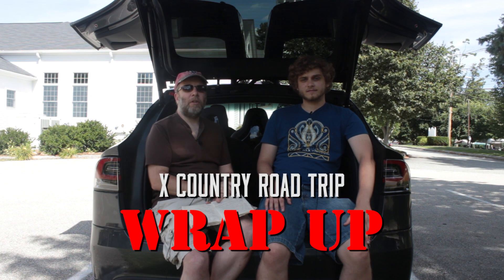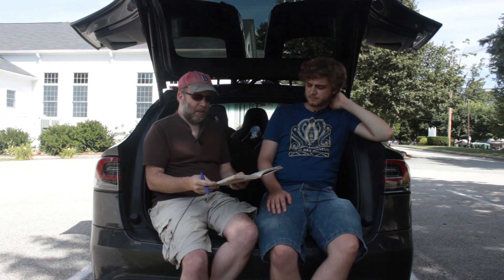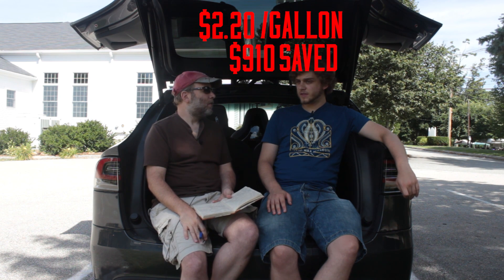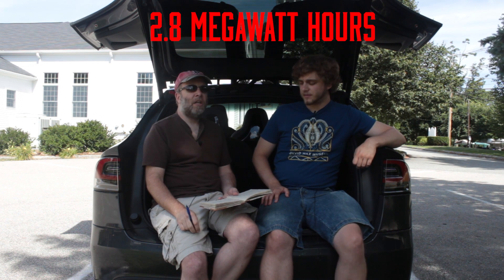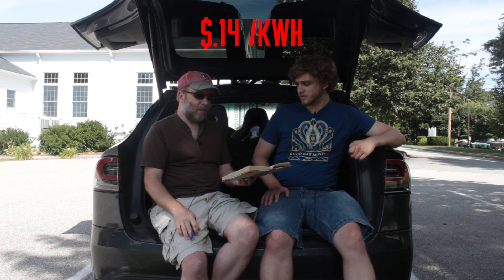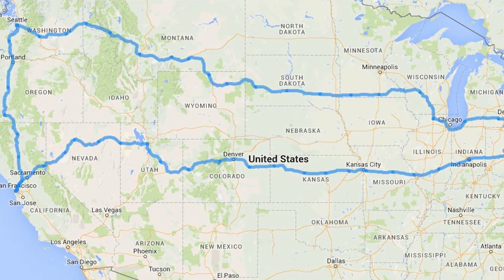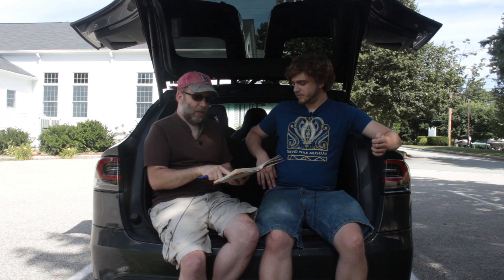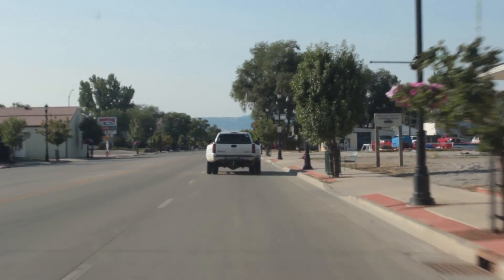Model X Cross Country Road Trip Wrap Up - Gas & Energy Usage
Hey everybody! Join us as we do a wrap up session following our X Country road trip! In this episode, we talk about our energy usage and what our usage would have been had we made the same trip with an ICE car.

Follow us at:
@NYKchannel - Twitter
@NYKchannel - Instagram
Facebook.com/NowYouKnowChannel